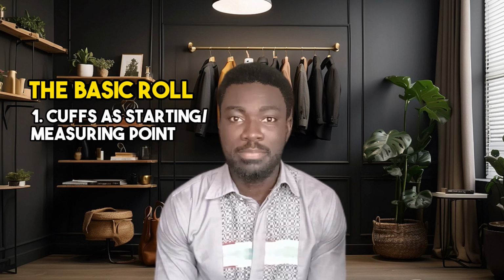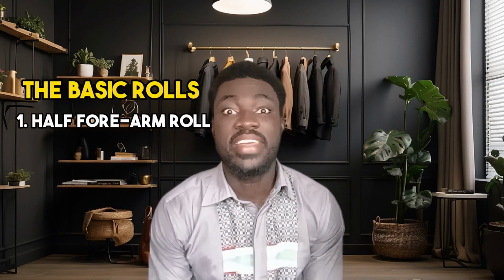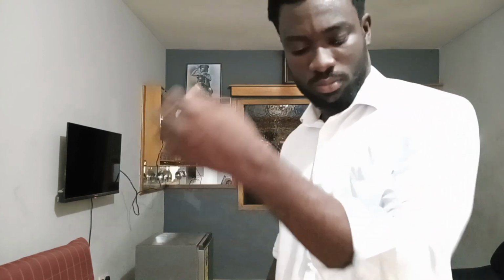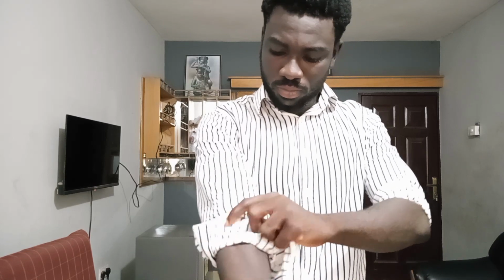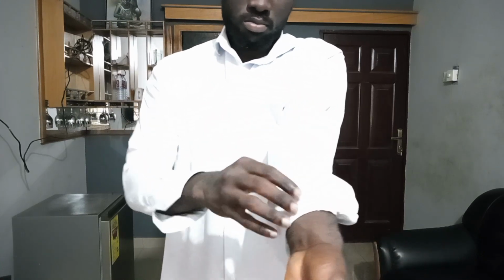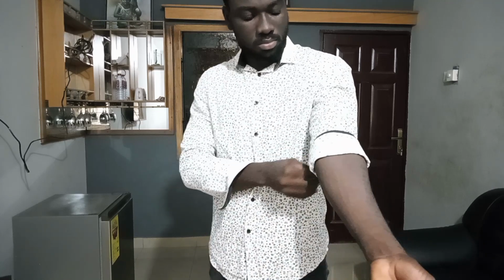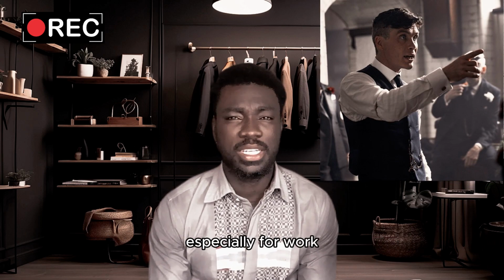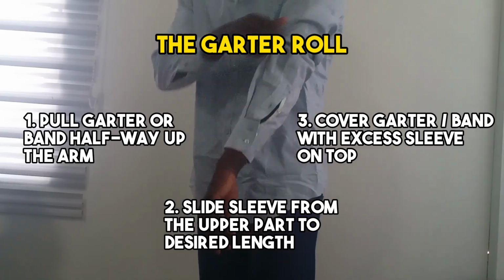The Secret to Keeping Your Sleeves Rolled ALL DAY | How to Roll Up Your Sleeves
How to Roll Up Your Shirt Sleeves

The simple things are not that simple if you ask me.
If you’ve been having problems keeping your rolled sleeve in place throughout the day, or if you cannot find your way around this, then this video is for you. Because you will learn about the Different Rules for rolling your sleeves and How to Roll Them effortlessly.

In this video, I demonstrate 3 Different ways to roll up the sleeves of a dress shirt. I hope it is beneficial to you and you learn a thing or two.